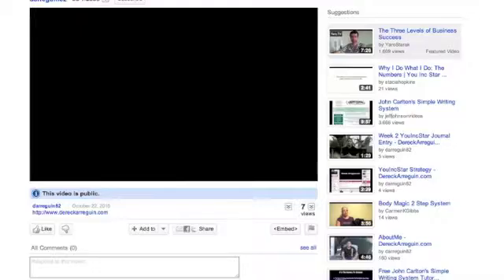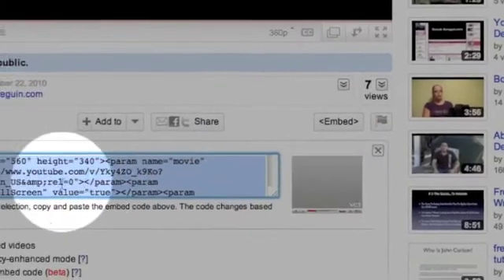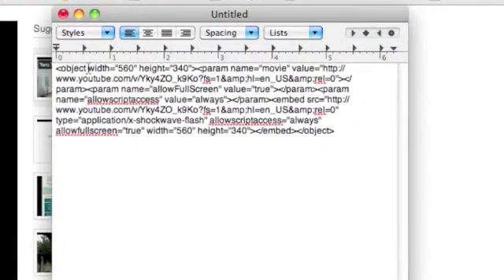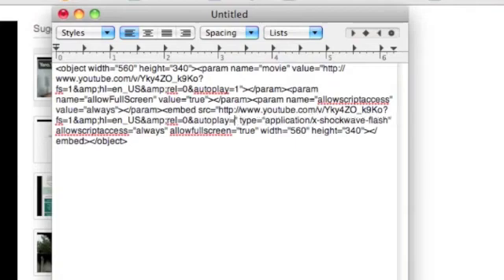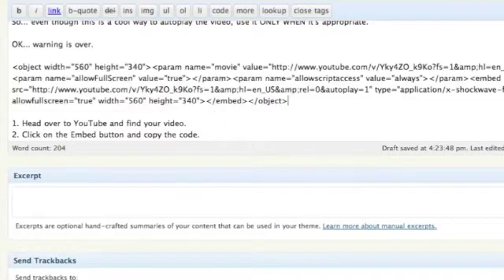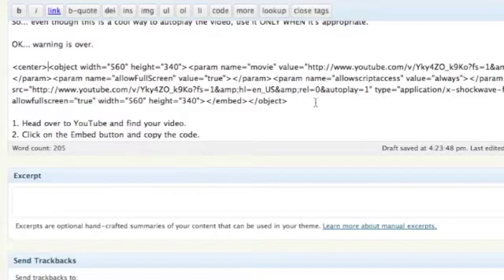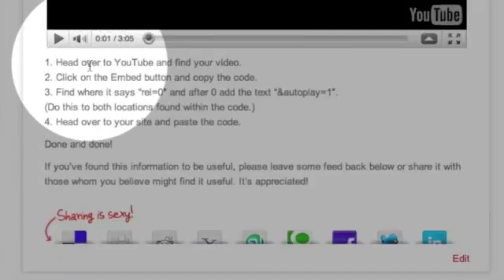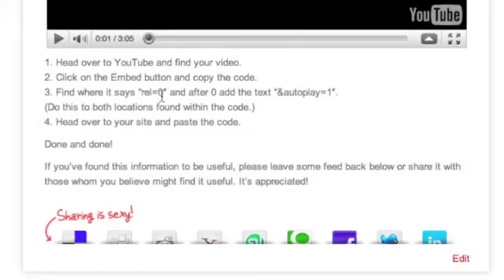How to Autoplay YouTube Videos